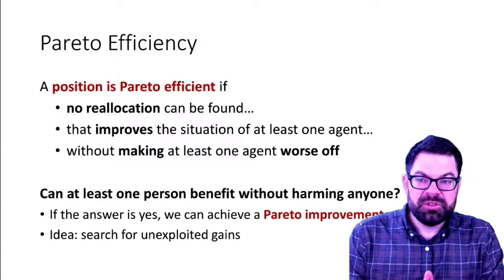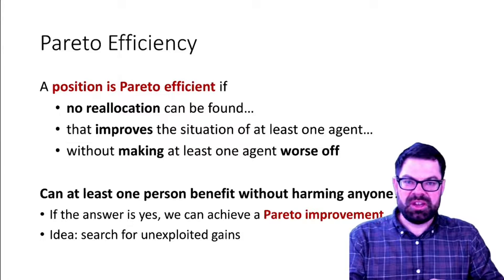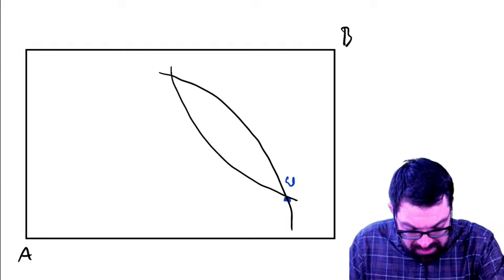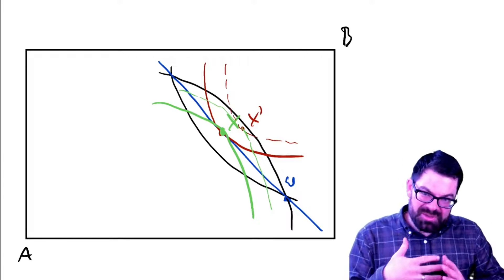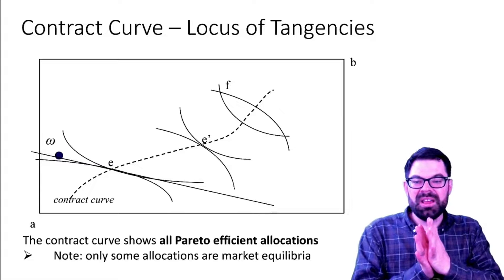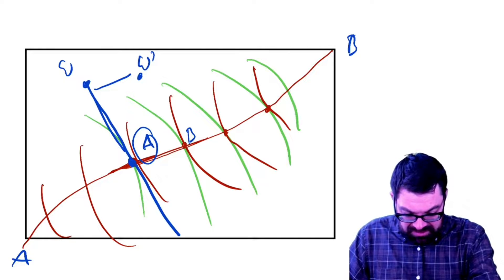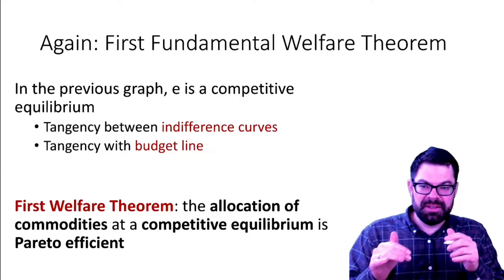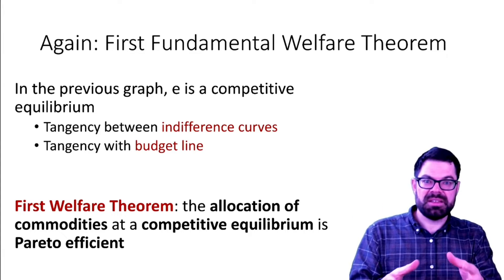Pareto Efficiency -- Public Economics I, 9/11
This series of online lectures provides an introduction to public economics. It is geared towards economics students with prior knowledge in microeconomics. This video introduces the concept of Pareto Efficiency.

Course outline:

1 Tools of Public Economics
2 Public Goods
3 Externalities
4 Income Distribution and Welfare Programs
5 Taxation